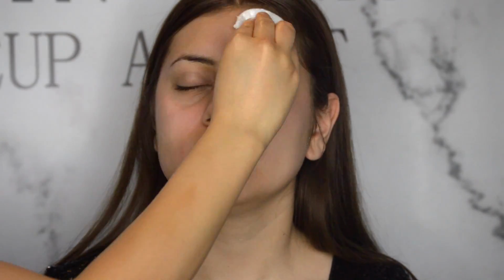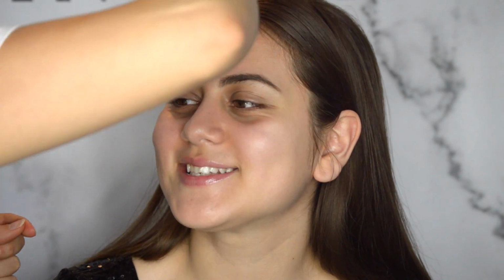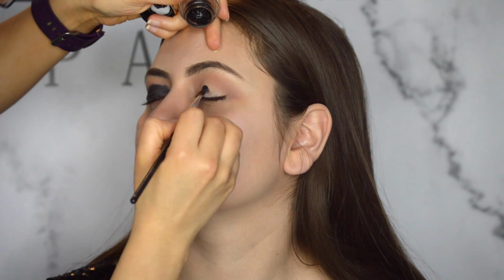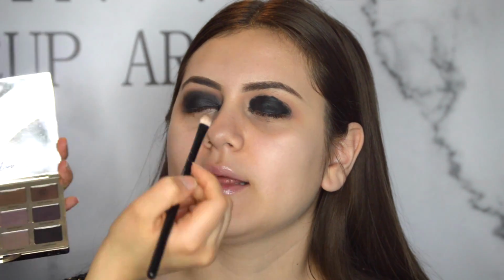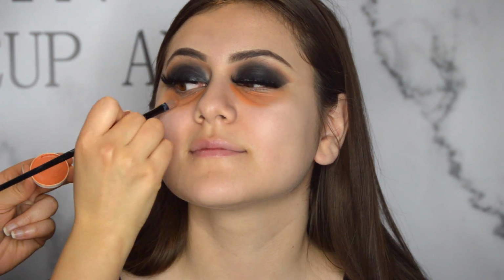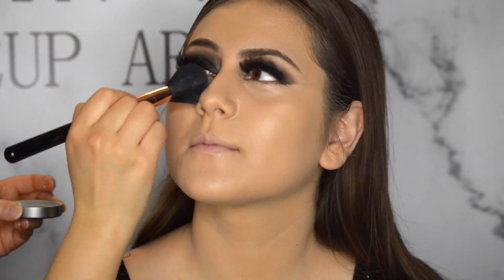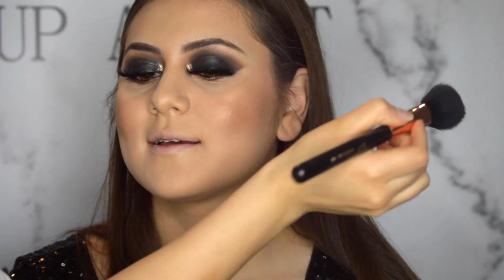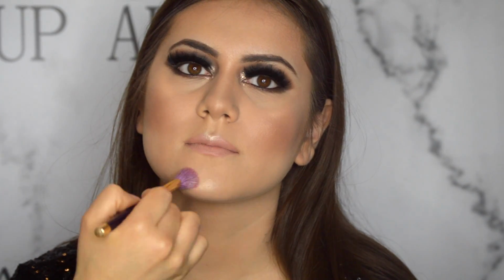BLAK SMOKEY EYE | DEWY GLOW